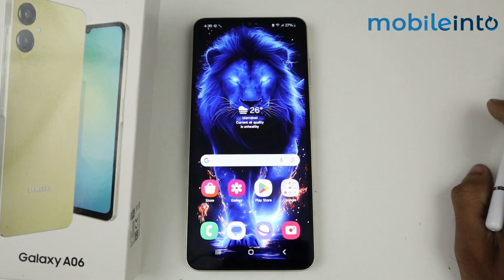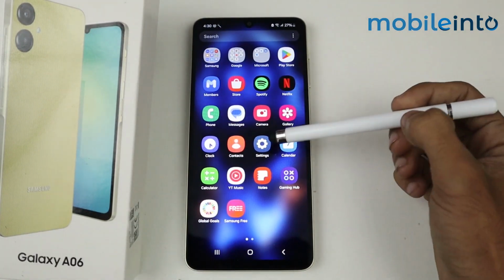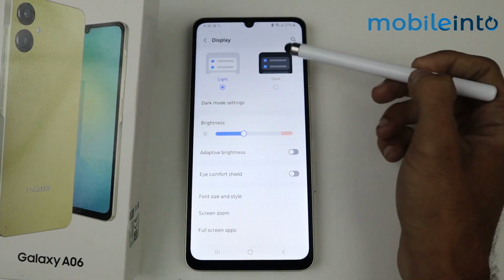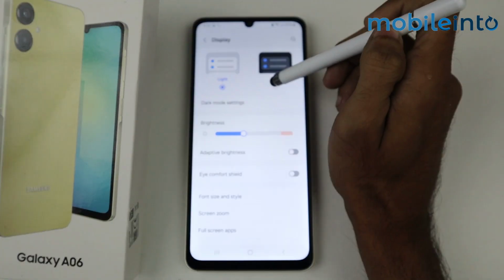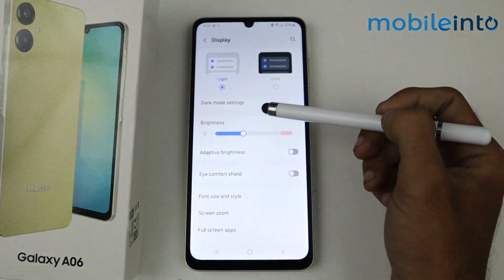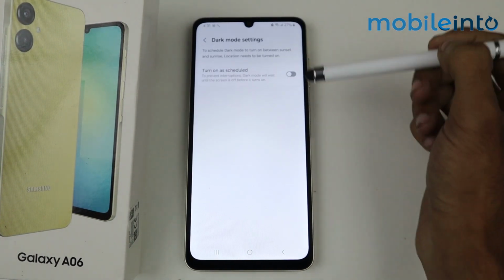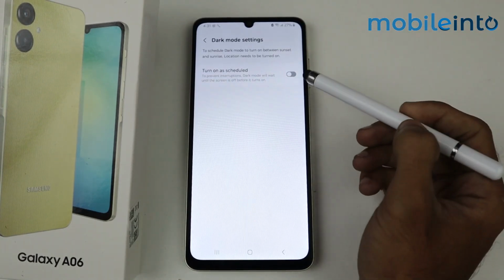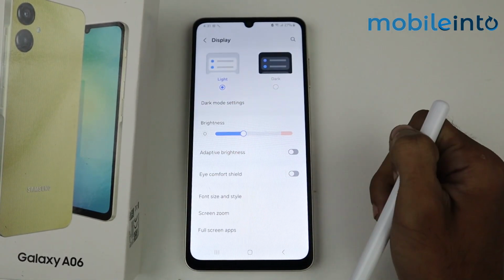Enable or Disable Dark Mode In Samsung A06 | Dark Mode Settings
How to enable or disable dark mode in Samsung A06. To change dark mode settings or turn ON or OFF dark mode in Samsung Galaxy A06, follow these steps.